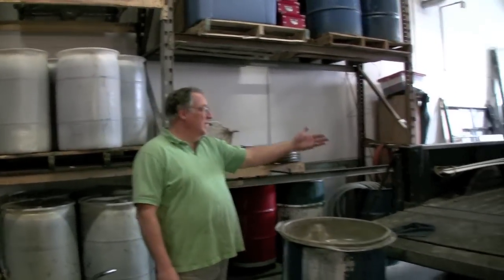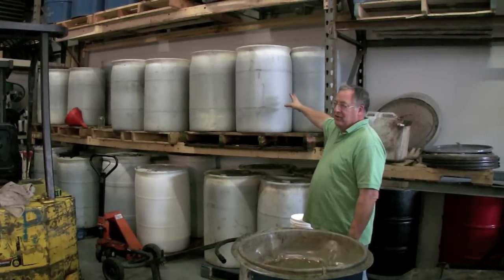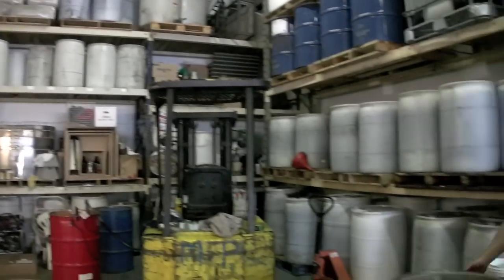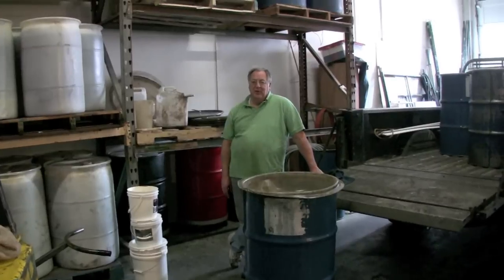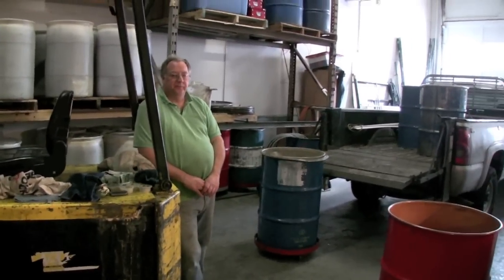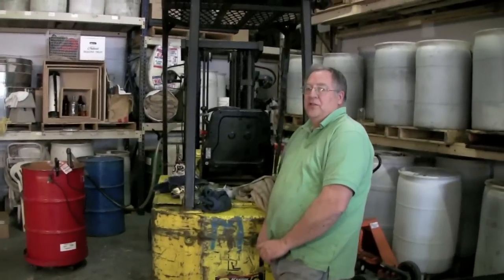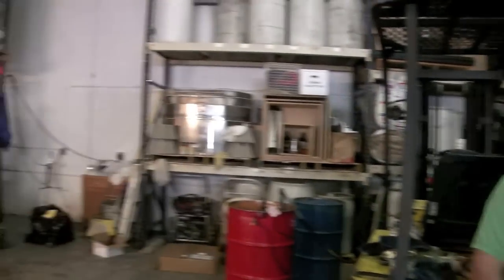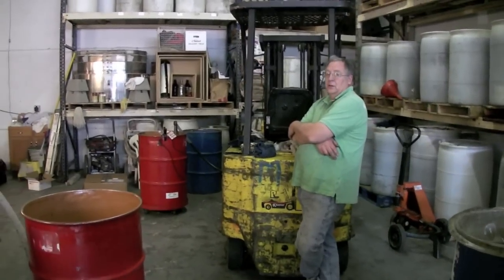Customer Spotlight - Utah - Making Biodiesel in a BioPro 380 - Utah Biodiesel Supply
We recently visited Kevin in Utah.
Kevin's been making Biodiesel for several years to fuel several trucks in his construction company. He uses a BioPro 380 Automated Biodiesel Processor to process the Biodiesel and has made in excess of 50,000 gallons of Biodiesel over several years.

He's a big fan of Duramax Diesels for Biodiesel. He owns an '04, '05, '06, and an '07 Duramax; all of which are powered with Biodiesel.

Enjoy his great setup!